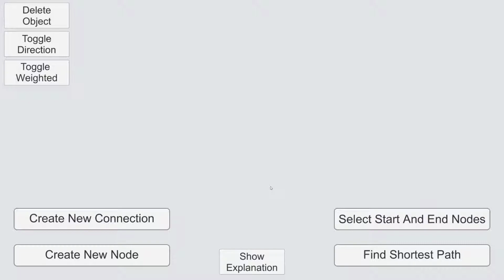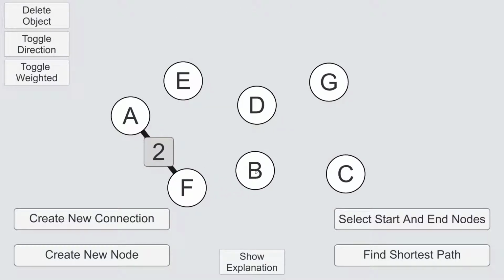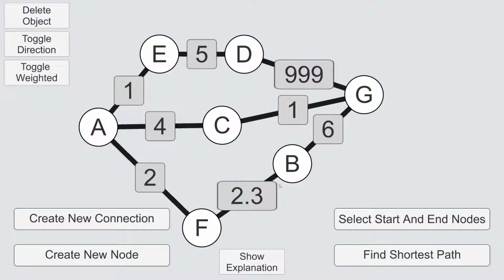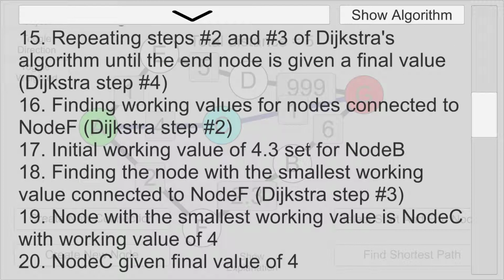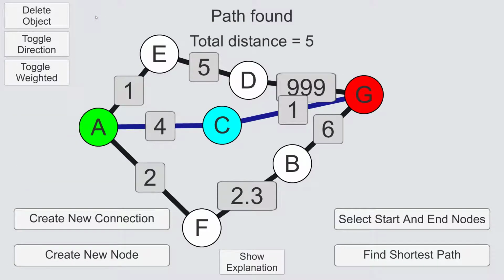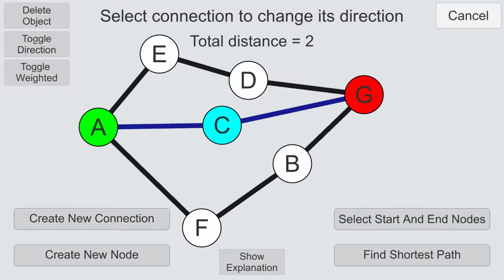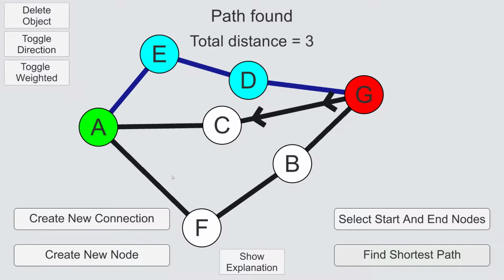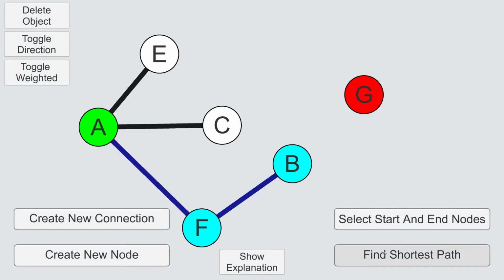ParkerJonathan (9071)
Start End         Feature being demonstrated
00:00 00:23 Introduction
00:23 00:40 Creating and dragging nodes
00:40 02:06 Connection creation and weight input
02:06 02:15 Selecting start and end nodes for path
02:15 02:37 Shortest path for a simplistic weighted graph
02:37 03:30 Text explanation window
03:30 03:56 Changing the graph between weighted and unweighted using the “toggle weighted” button
03:56 04:08 Pathfinding on an unweighted graph
04:08 04:53 Using the “toggle direction” button to alter the direction of connections
04:53 05:09 Pathfinding on a graph with directed connections
05:09 05:32 Deleting connections and nodes using the “delete object” button
05:32 05:42 Demonstration of how the system adjusts itself after nodes and connections have been deleted
05:42 06:03 Demonstration of how the system identifying when there is no valid path between the start and end nodes